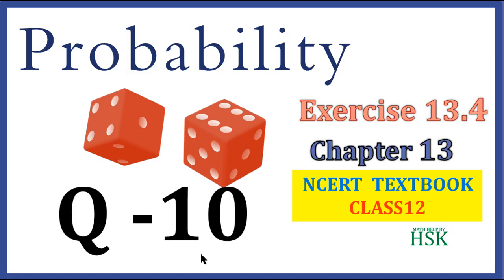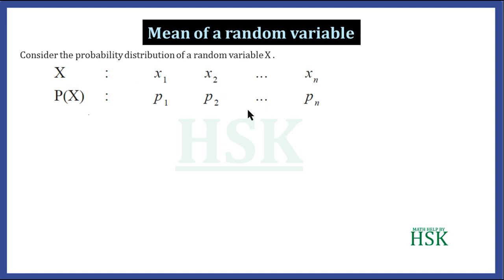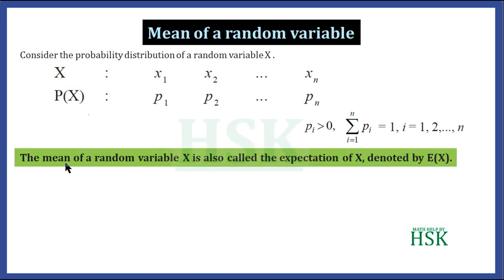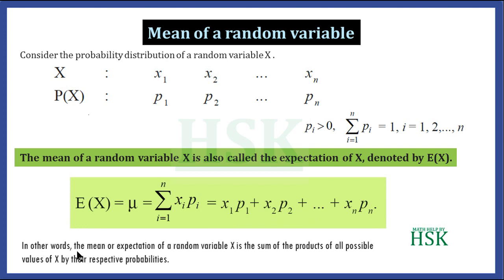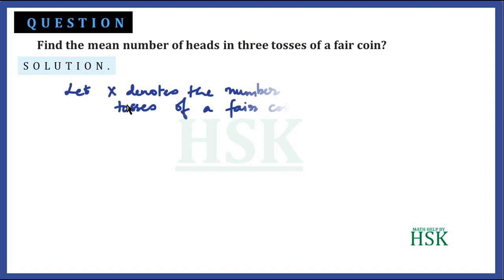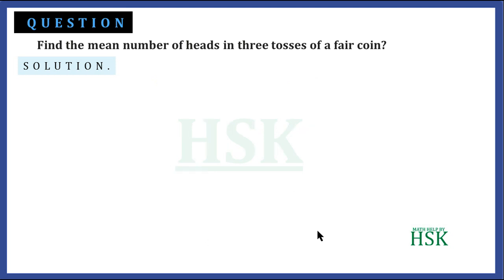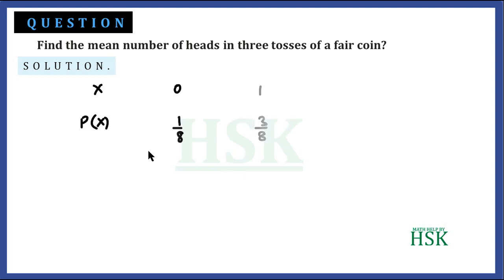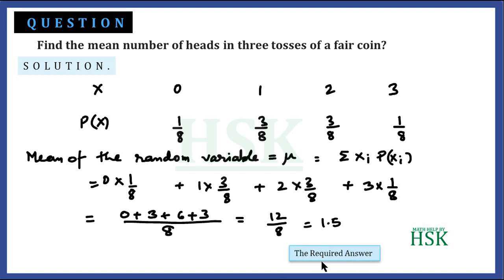probability ex13#4 q10 class 12 maths ncert textbook solution